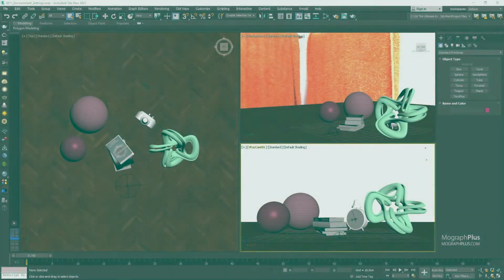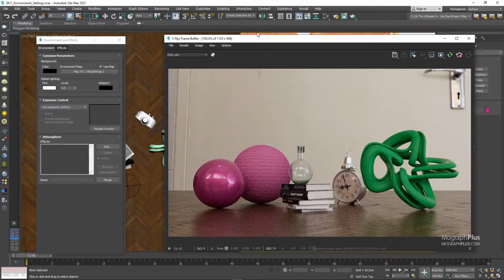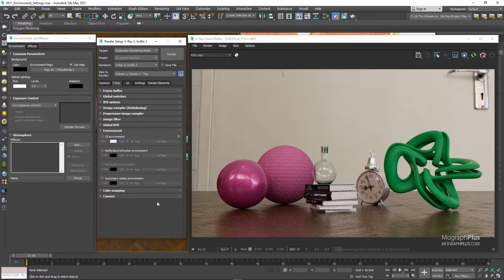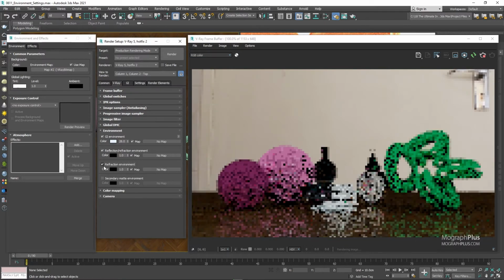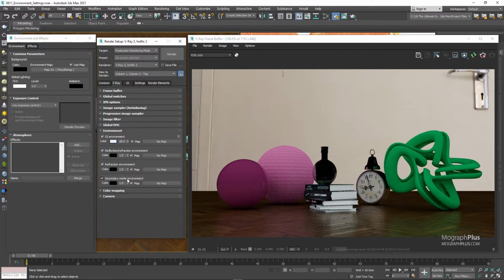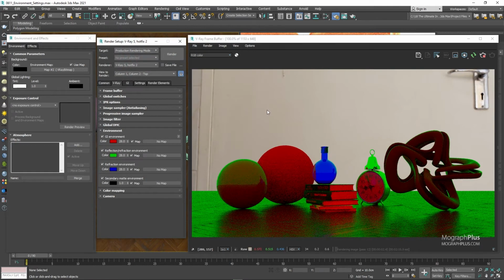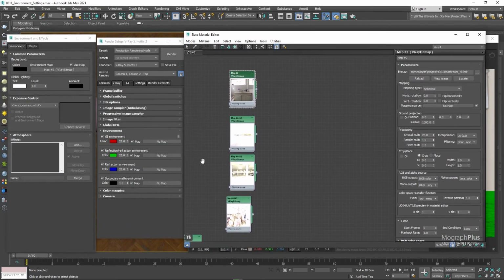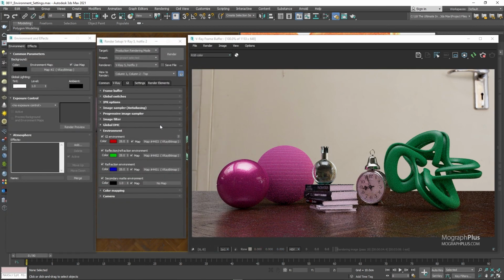3dsmax 0211 Environment Settings